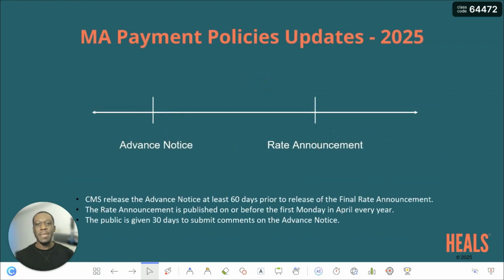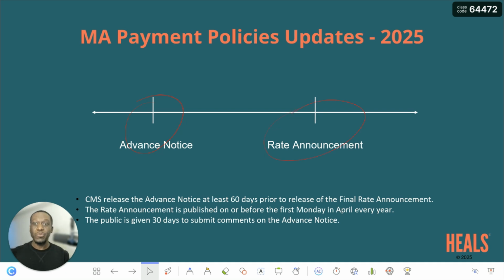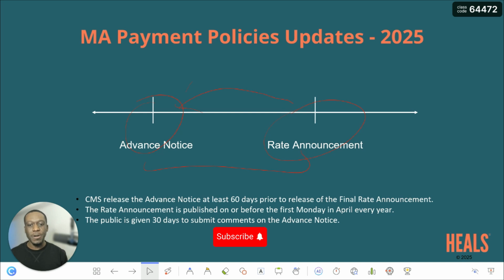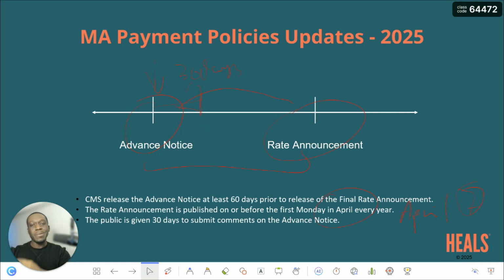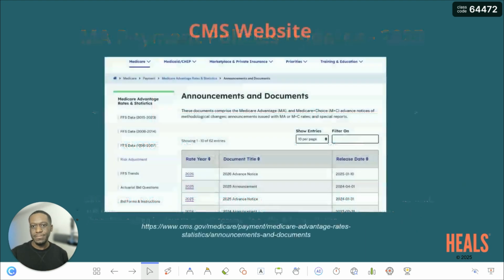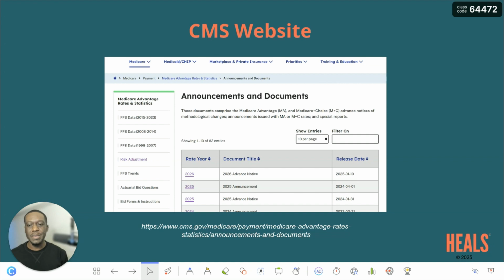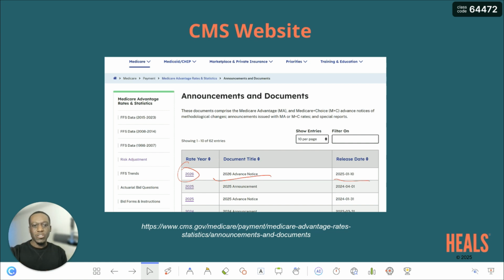The MA Payment Policies Update Calendar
When do MA organizations get to know the payment policies and changes to them? The Payment Policies Update Calendar is where it is! In this video, we look at this calendar and how your organization can be successful with it.

Series 16: 4 Operational Calendars Every Medicare Advantage Team Should Keep Track Of

FOLLOW Prince on LinkedIn do MA organizations get to know the payment policies and changes to them? The Payment Policies Update Calendar is where it is! In this video, we look at this calendar and how your organization can be successful with it.

Episode 16: 4 Operational Calendars Every Medicare Advantage Team Should Keep Track Of